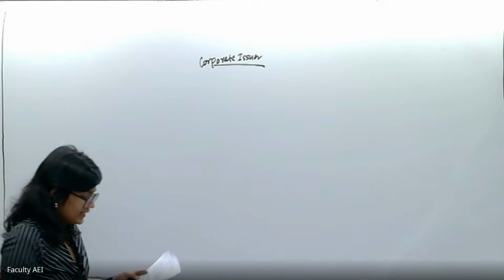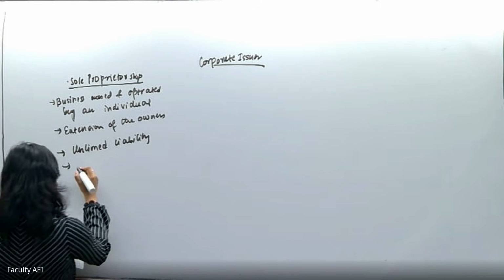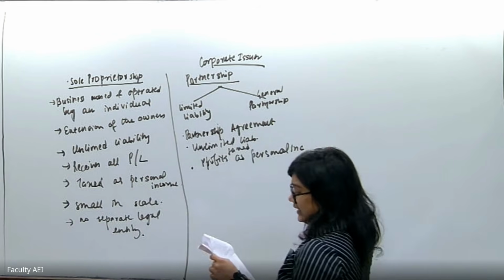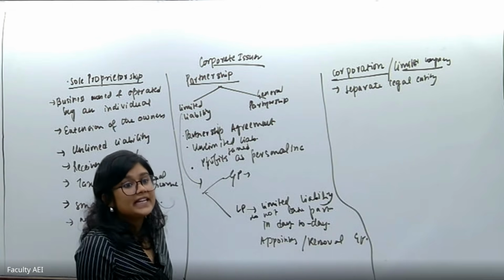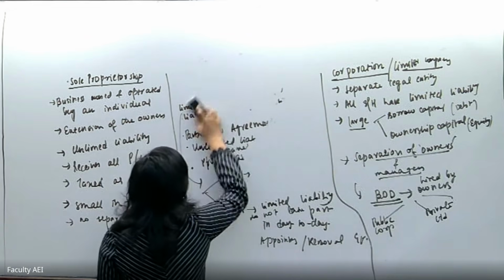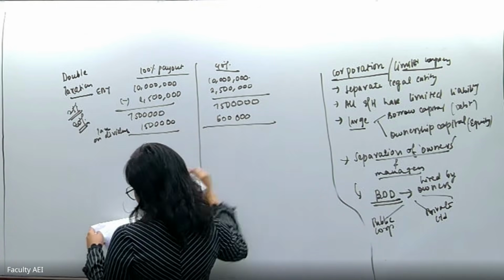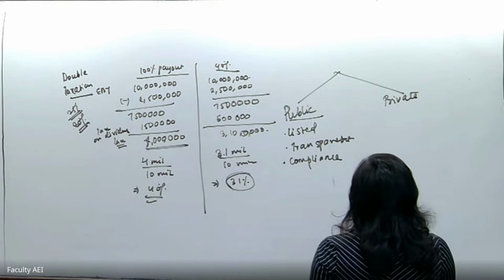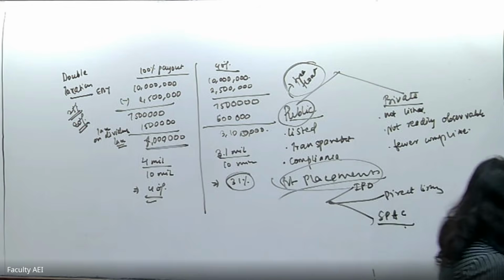Corporate Issuers Reading 1 | CFA L1 2026 by Priyanka Baheti Maam